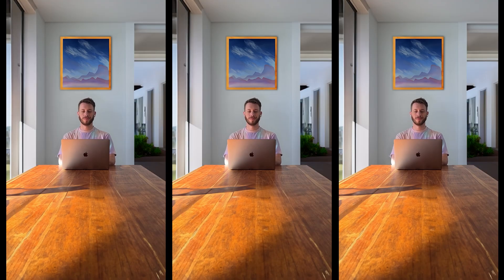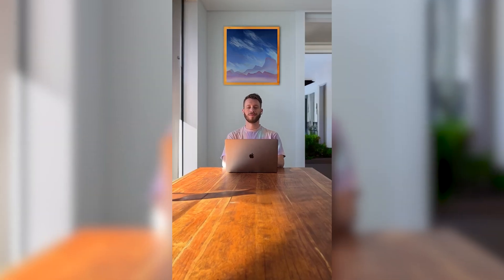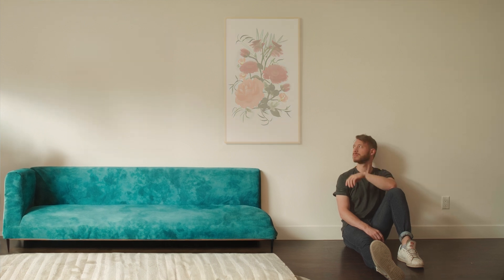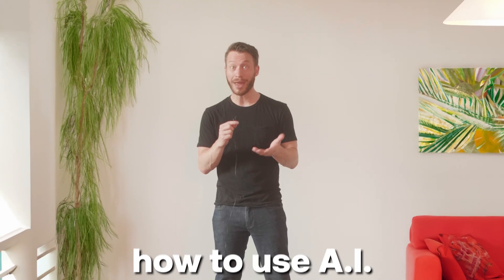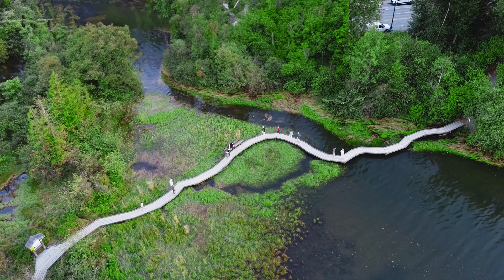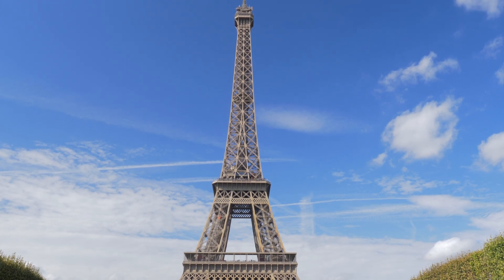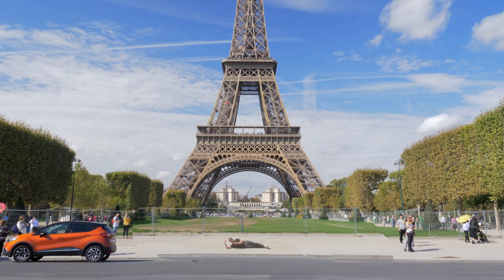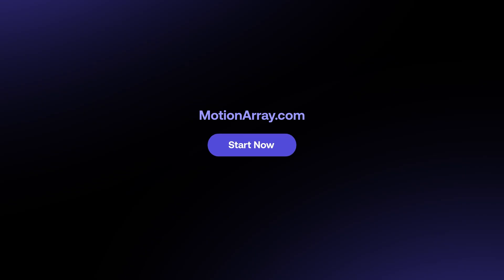5 More Ways To Use AI Fill In Your Videos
In this video we learn 5 different ways you can use the AI Generative Fill feature in Photoshop Beta to create amazing Videos using Premiere Pro, After Effects, or any other video editing software!

If you're a video editor looking to create amazing VFX or to clean up your shot or to make your landscape content vertical, you can use AI Generative Fill to improve your videos!